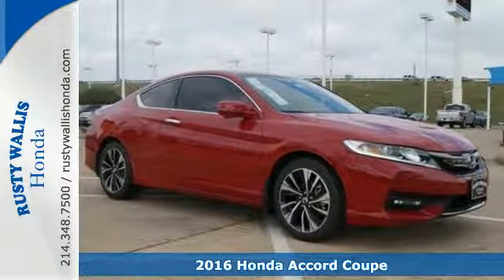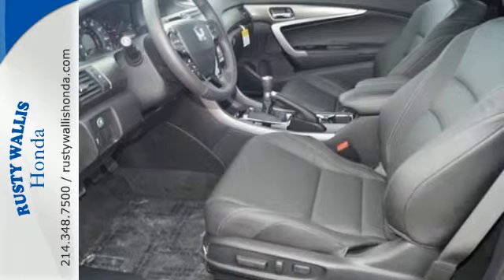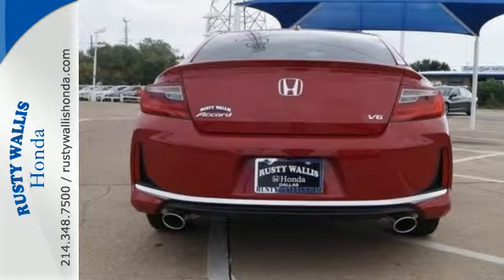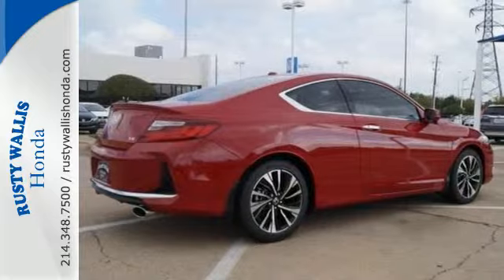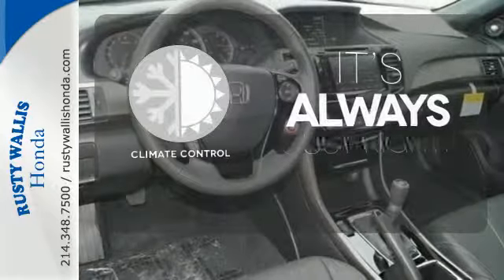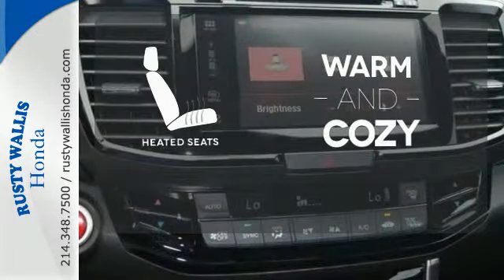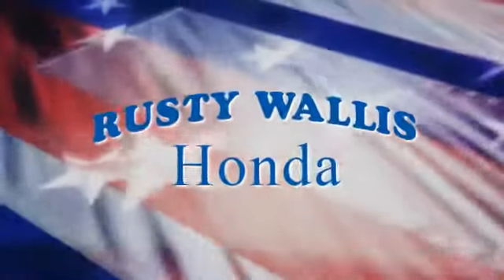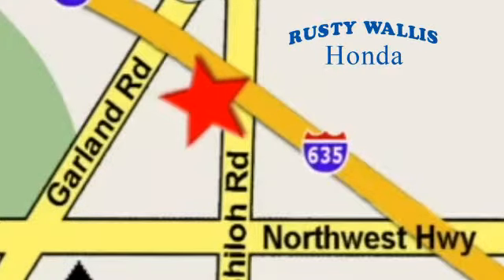2016 Honda Accord Coupe Dallas TX Fort Worth, TX #160295 - SOLD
Year: 2016
Make: Honda
Model: Accord Coupe
Trim: 2dr V6 Man EX-L
Engine: 6 Cyl - 3.5 L
Transmission: Manual
Color: San Marino Red
Stock #: 160295
VIN: 1HGCT2A81GA001491

Address:
12277 Shiloh Road